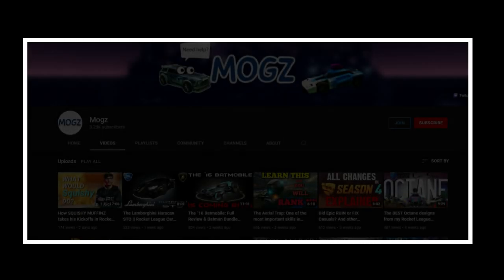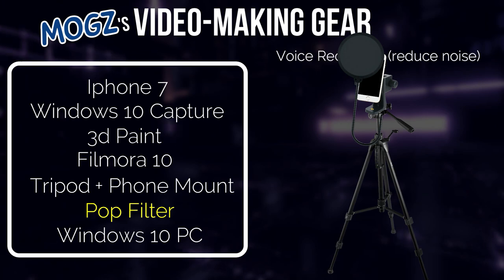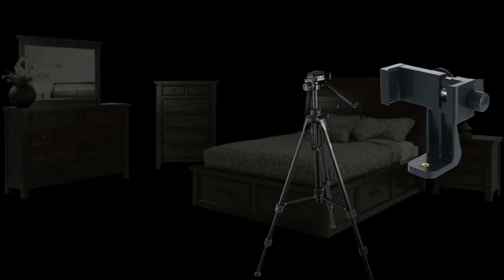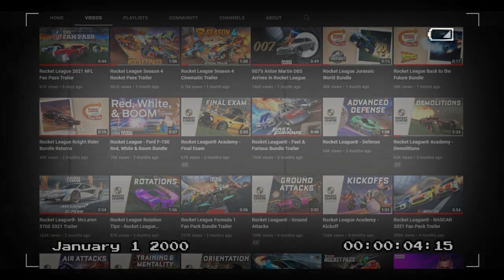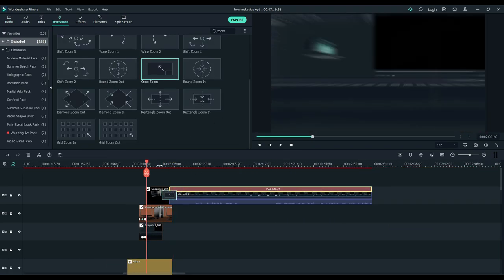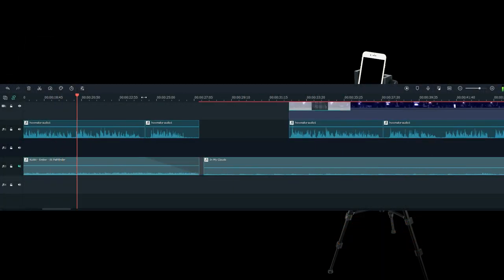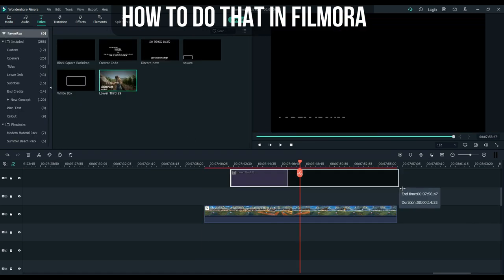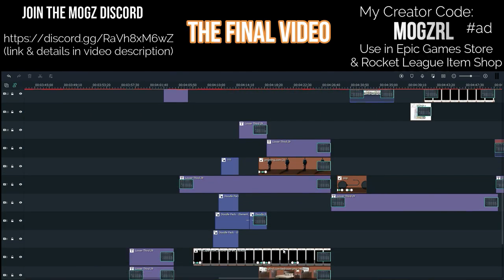How ANYONE can make a YouTube Video! (Filmora + Smart Phone = awesome video)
This video is about how I make my youtube videos about Rocket League using Filmora Wondershare and my very simple & cheap setup.

Pop Filters:
just google "pop filter"
Any $10 filter will do. I use one with a clip to clip it to my microphone stand/tripod.

0:00 - Intro (What is it)
0:26 - Equipment/Setup
1:25 - Basic Steps (How I make my vids)
3:58 - Audio Tips
5:35 - Video Tips
7:07 - Outro